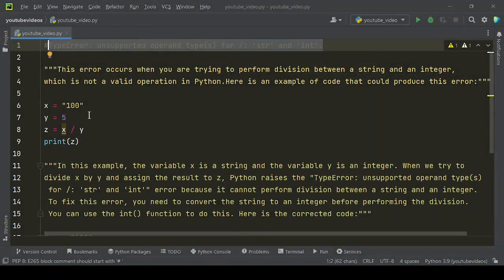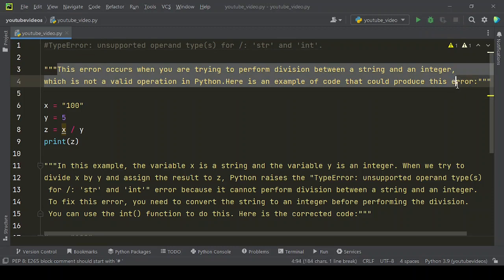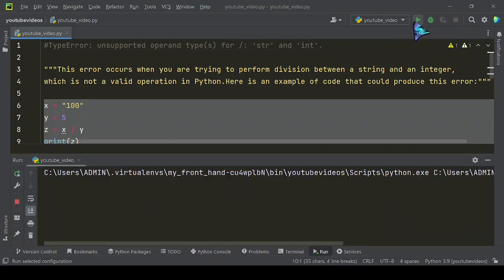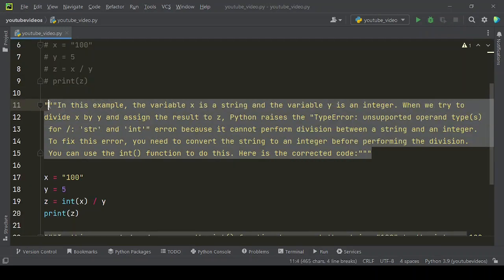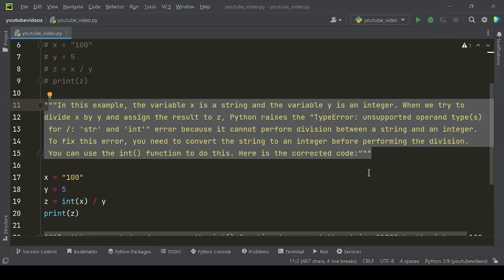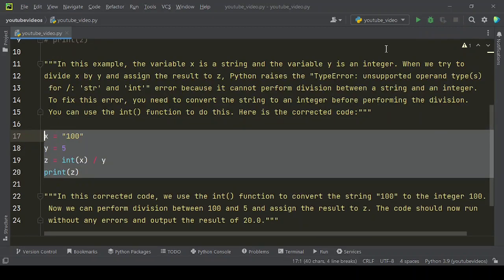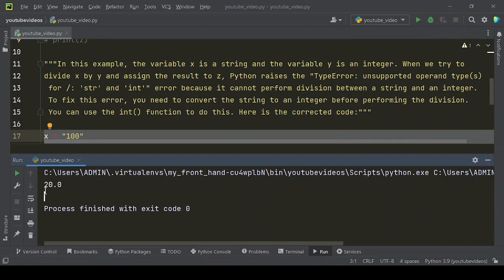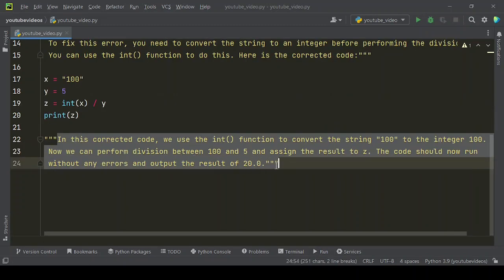Understanding TypeError unsupported operand types for 'str' and 'int'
Join us as we unravel the mystery behind TypeErrors involving unsupported operand types for 'str' and 'int'. In this video, we delve into the common scenarios where this error arises, explore its causes, and provide practical tips on how to resolve it. Whether you're a beginner or an experienced programmer, understanding this fundamental error is essential for smoother coding experiences. Watch now and enhance your Python troubleshooting skills!pythonforbeginners